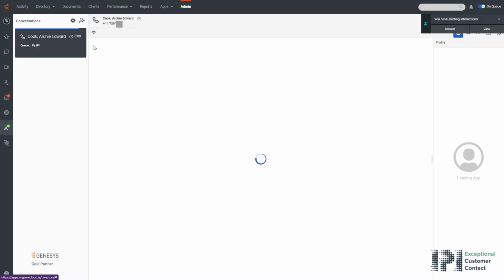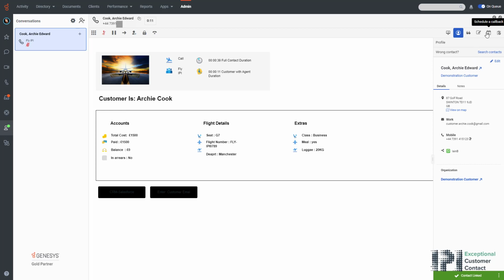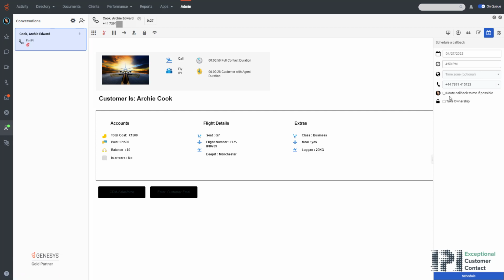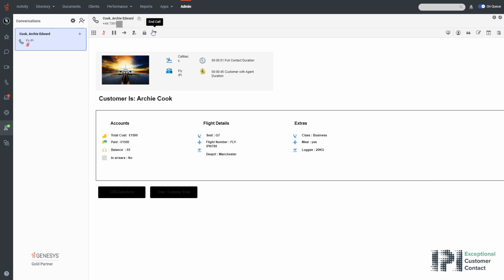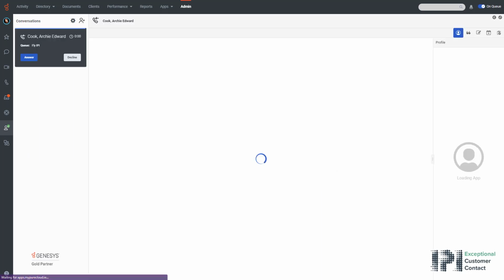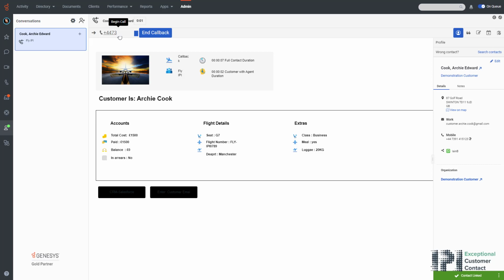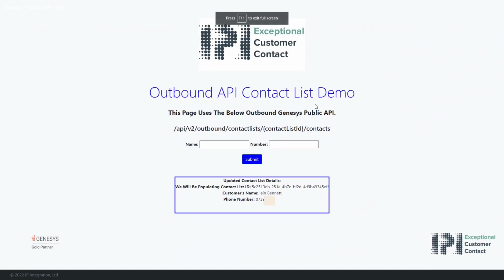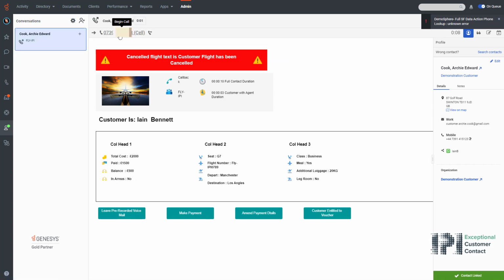Agent created and API driven Callbacks in Genesys Cloud CX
In the latest DEMOSPHERE update, we dive into the callbacks available in GenesysCloudCX

API driven callbacks gather customer data from websites that have an API enabled, which is sent directly into Genesys Cloud CX to be routed onto any available agent
Agent created callbacks are assisted by Pauseable, IPI’s automated pause and resume application, allowing the agent to pause an active customer call to schedule a callback at a specific date and time that best suits them